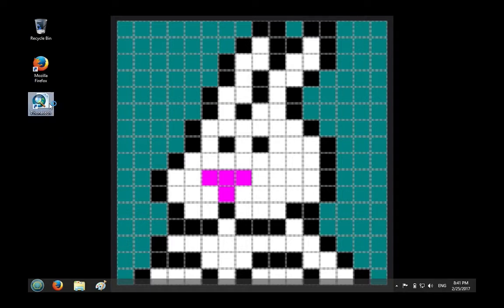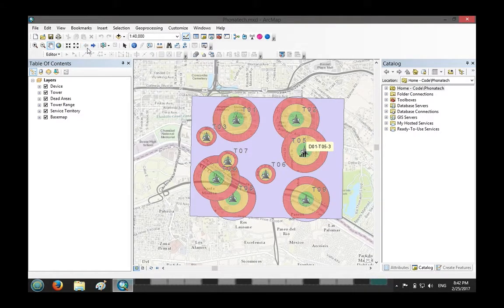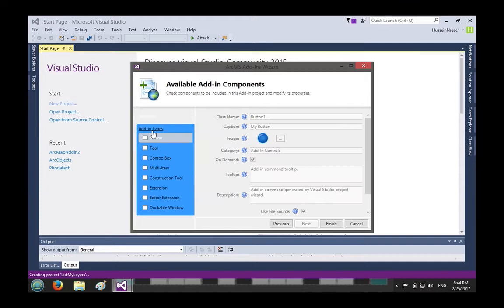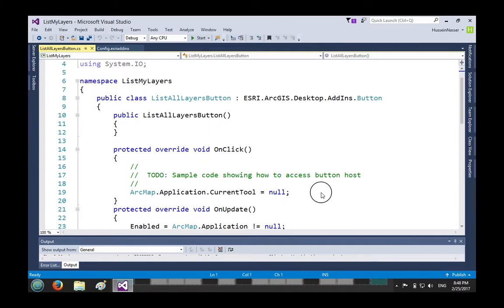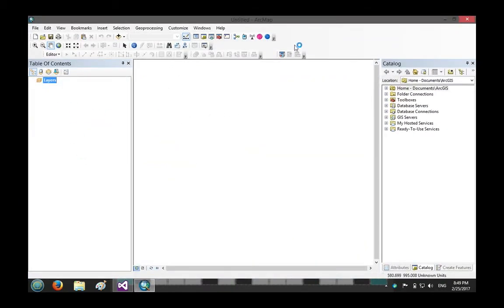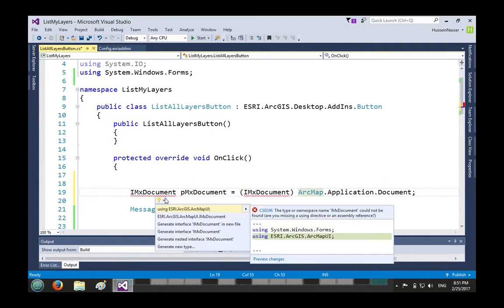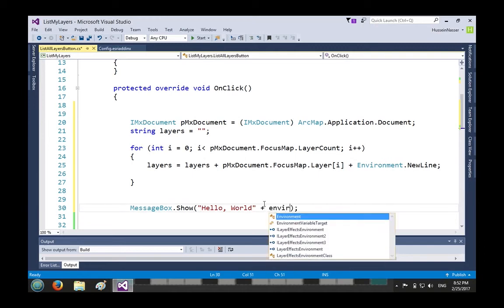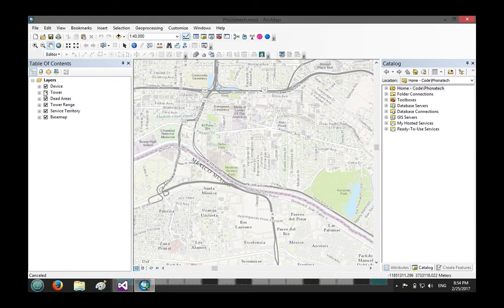Creating a button on ArcMap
In this video we discuss how to customize ArcMap to add our own button. When the button is clicked we will list all the layers in the active map.

GitHub repo